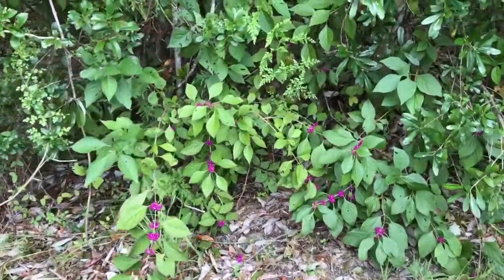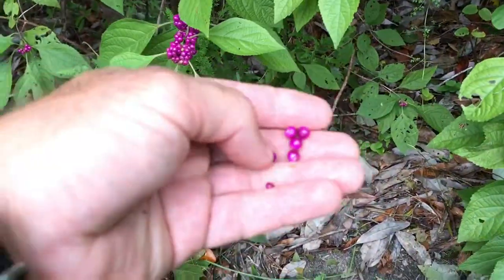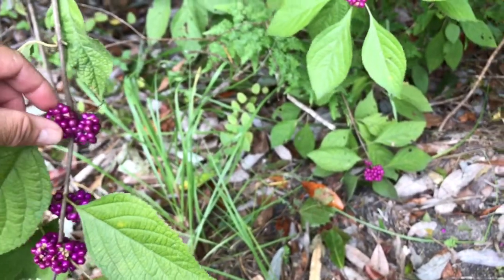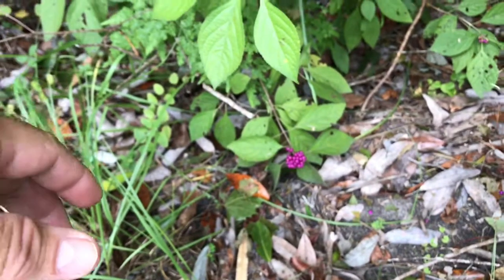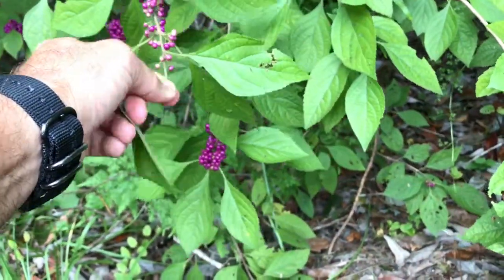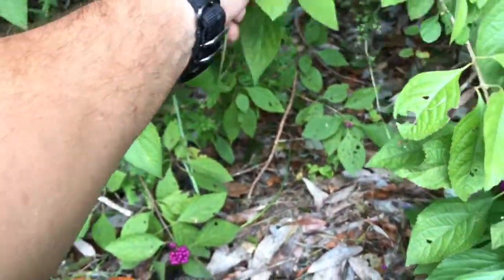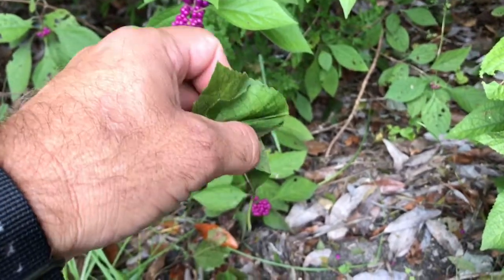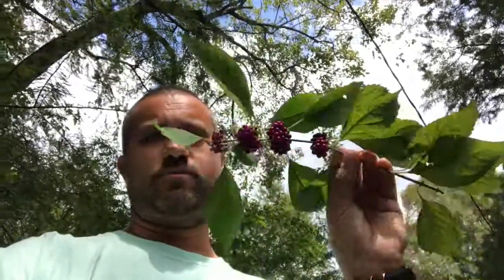Florida’s Natural Skeeter Beater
Post Hurricane Irma thoughts on bug problems, from Capt Matt. He then shows you a very common Florida native plant that has been used as a natural misquoto and bug repellent for generations.

Check out our Facebook to see trips and other services I’m offering right now, as well as Off The Map merchandise from sale: